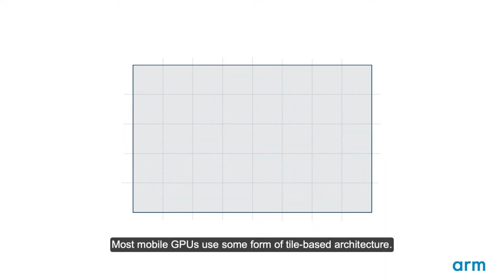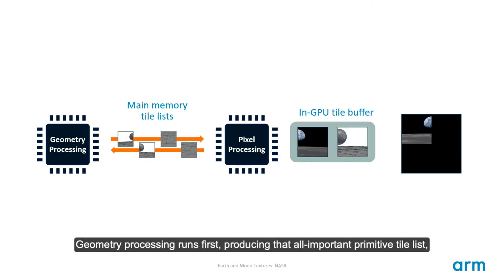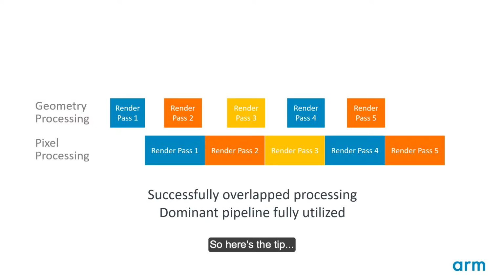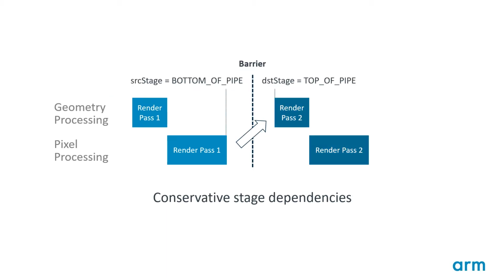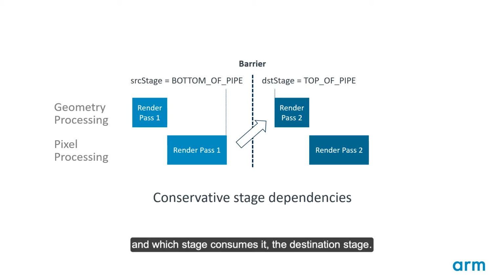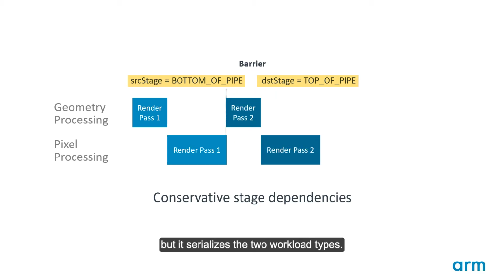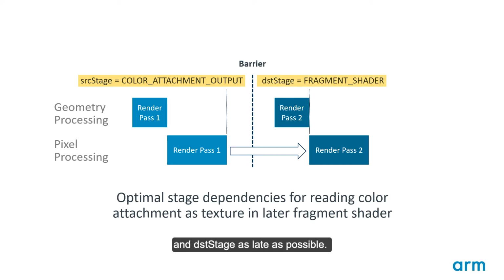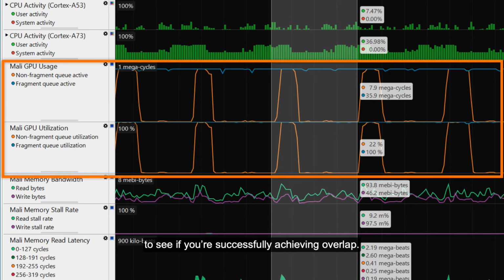Vulkan dependencies | Graphics and gaming tips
In the seventh of our festive tips and tricks series, learn about how Vulkan pipeline dependencies can cause poor performance on mobile.

Arm Mobile Studio is a free-to-use performance analysis tool suite that analyzes the game performance profile to help you identify bottlenecks on the GPU or CPU. Download Arm Mobile Studio at